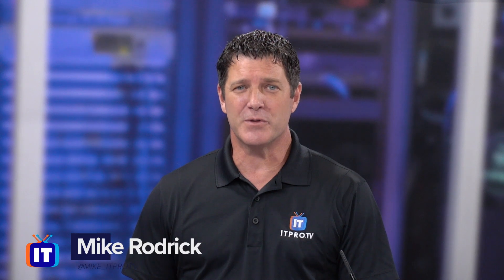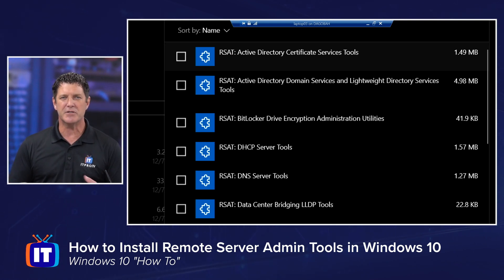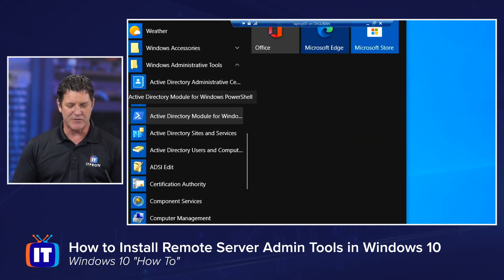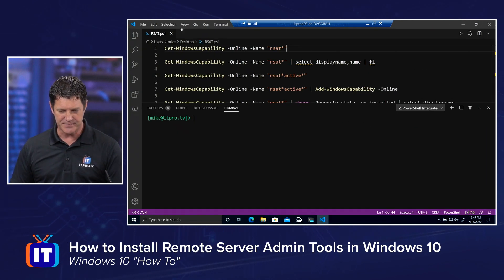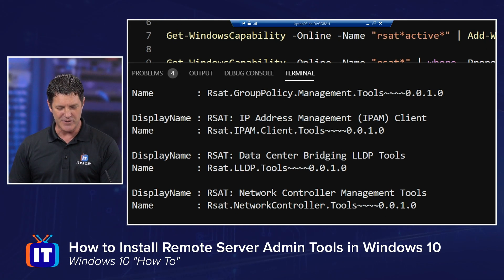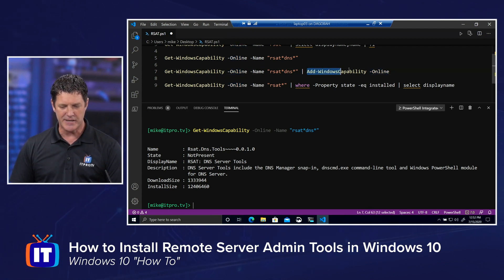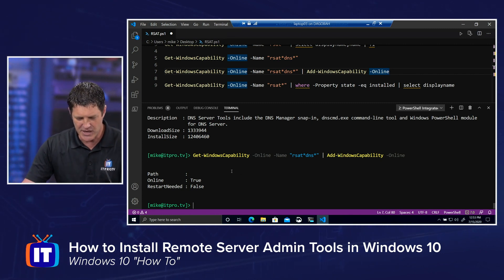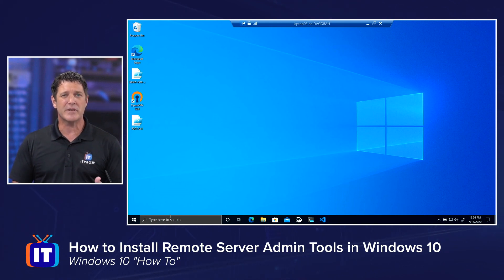How to install Remote Server Administration Tools (RSAT) on Windows 10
Remote Server Administration Tools (RSAT) are used to remotely manage roles and features in Windows Server. You can install them on your Windows 10 2004 PC using the GUI through Apps and features, or by using PowerShell. In this video, Mike will walk you through both methods of how to install RSAT on Windows 10.

00:17 Method 1: Using the GUI through "Apps and Features"
03:08 Method 2: Using PowerShell

Commands used in video:
Get -WindowsCapability -Online -Name "rsat*"
Get -WindowsCapability -Online -Name "rsat*" | select displayname,name | fl
Get -WindowsCapability -Online -Name "rsat*dns*"
Get -WindowsCapability -Online -Name "rsat*dns" | Add-WindowsCapability -Online
Get -WindowsCapability -Online -Name "rsat*" | where -Property state -eq installed | select displayname